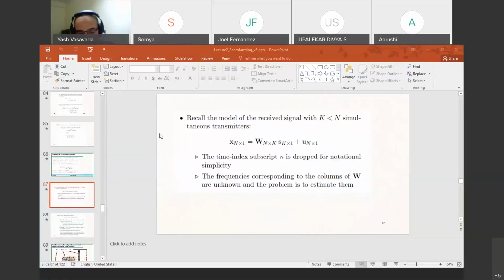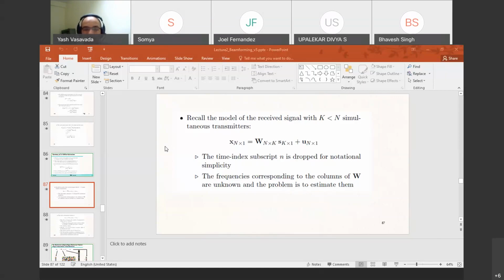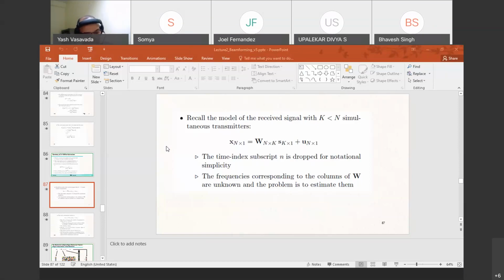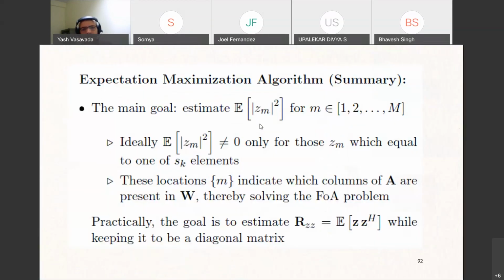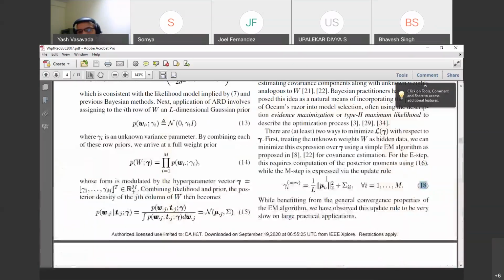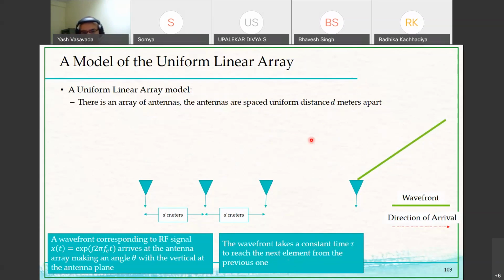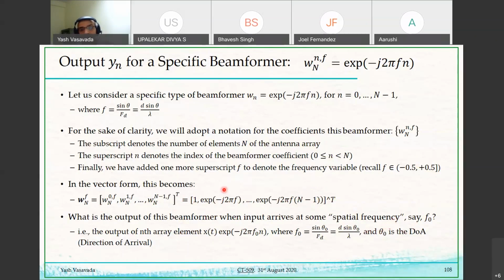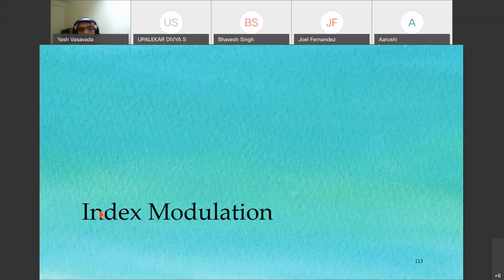CT509 Lecture 8